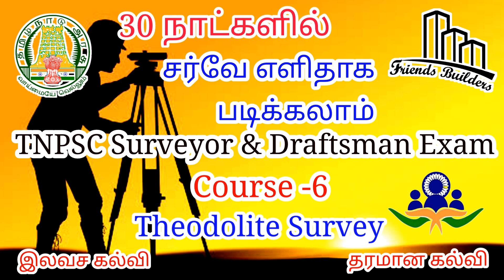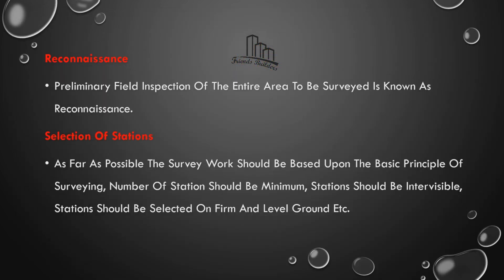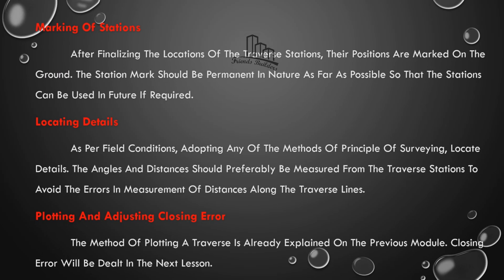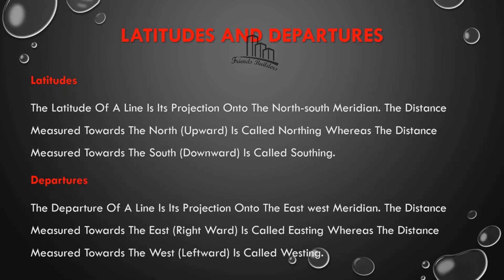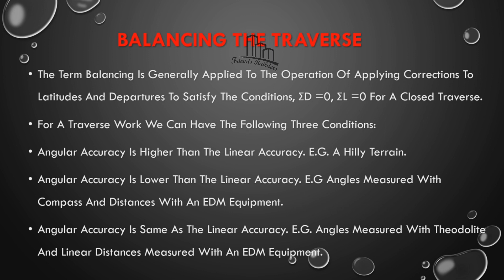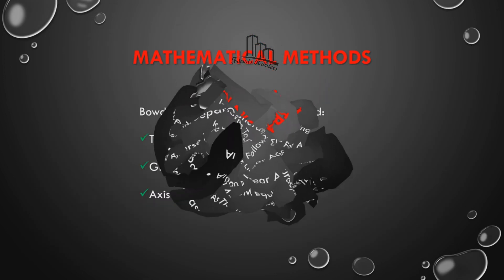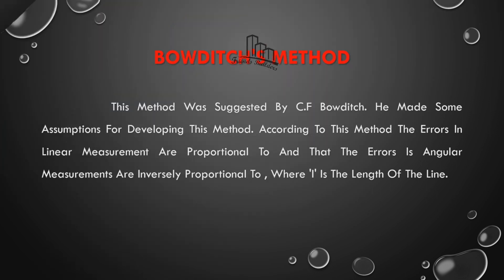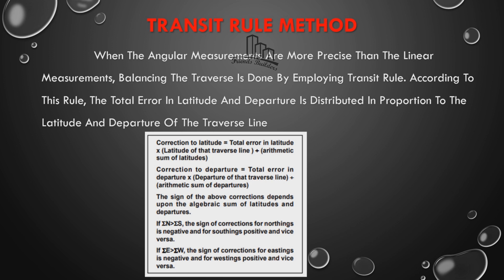TNPSC Field surveyor / Class 24 / Theodolite Survey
Surveying or land surveying is the technique, profession, art, and science of determining the terrestrial two-dimensional or three-dimensional positions of points and the distances and angles between them. A land surveying professional is called a land surveyor.

COMPASS SURVEY

PLANE TABLE SURVEY

LEVELLING SURVEY

CONTOUR SURVEY

THEODLITE SURVEY